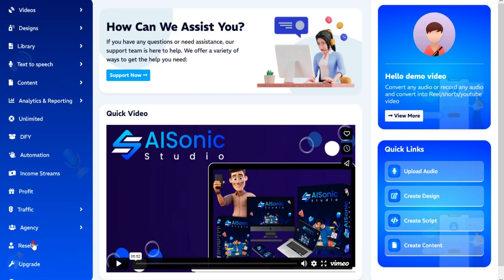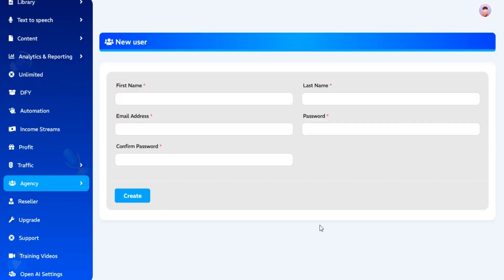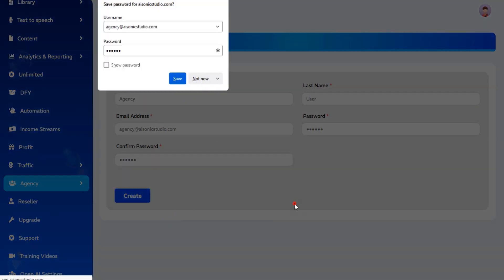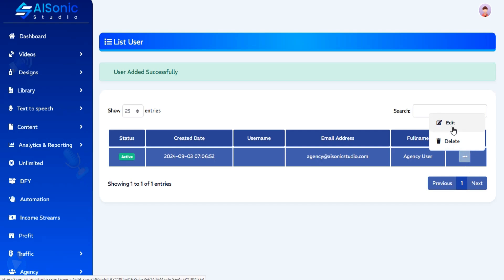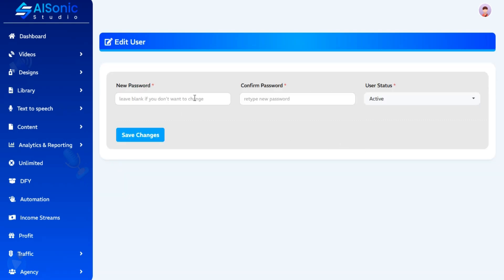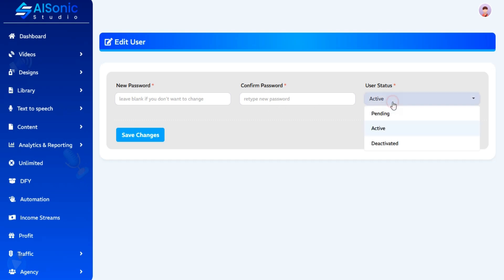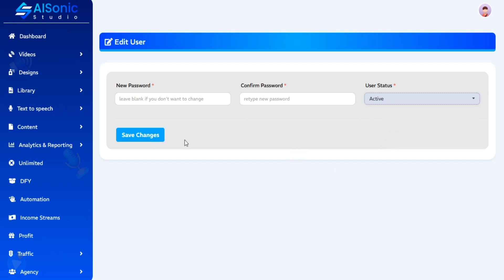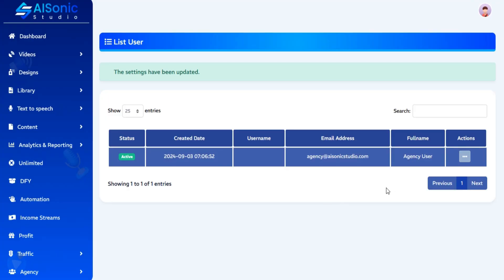How To Add/Manage an agency user in AI Sonic Studio?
This Tutorial is about How To Add/Manage an agency user in AI Sonic Studio.